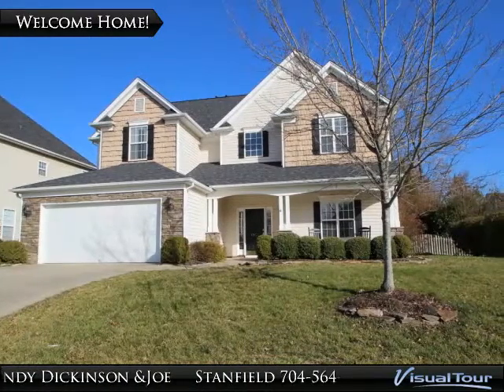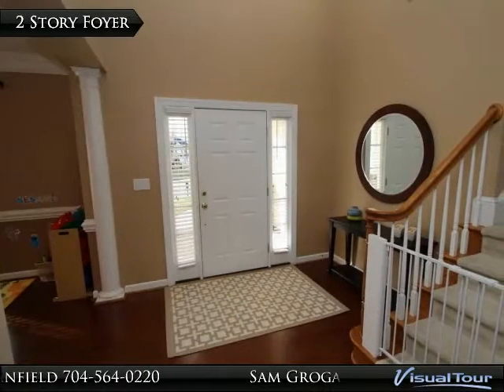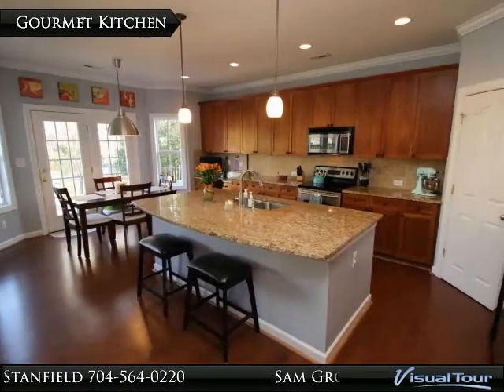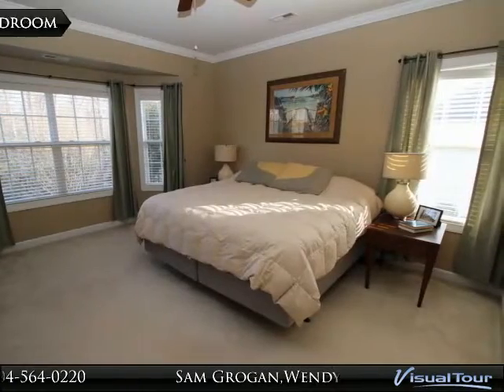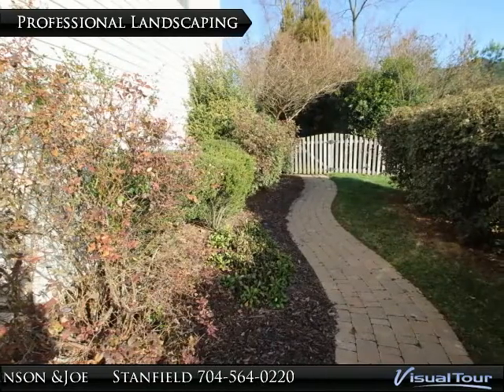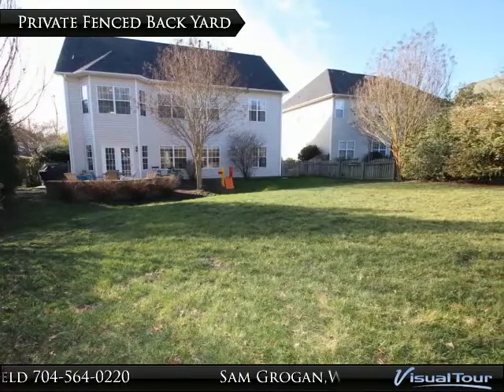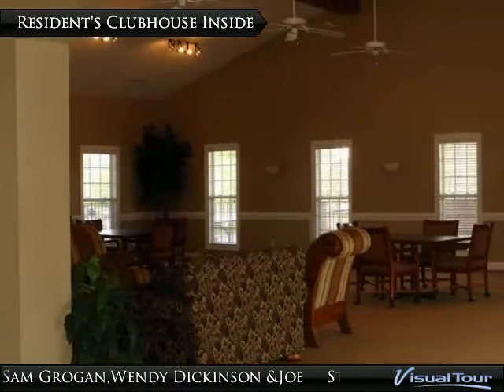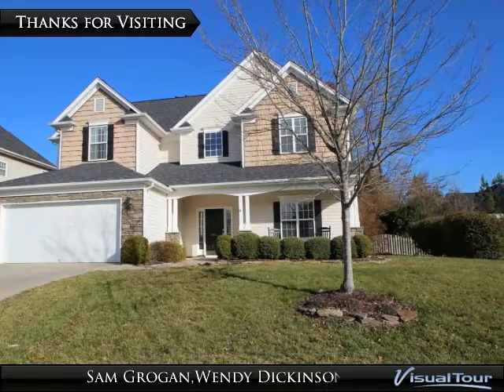15417 Prescott Hill Ave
This Beautiful Ballantyne area home is loaded with features and is walking distance to Ballantyne Elementary and the Providence Pointe pool and clubhouse. Features include granite countertops, hardwood flooring, main floor guest suite, fenced yard, paver patio, irrigation, and more. Providence Pointe is perfectly situated in close proximity to all of the shopping, dining, & entertainment that Ballantyne has to offer. Don't delay, make your appointment to see this amazing home today!

Presented By:
Sam Grogan, Wendy Dickinson & Joe Stanfield, Coldwell Banker United